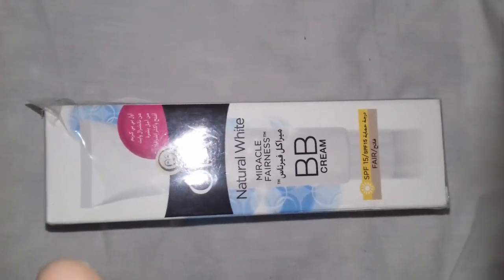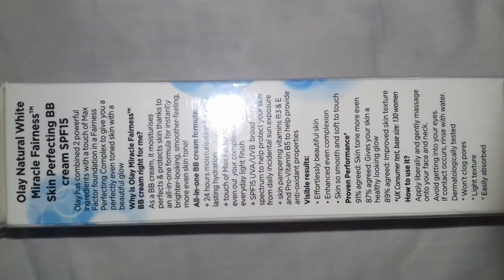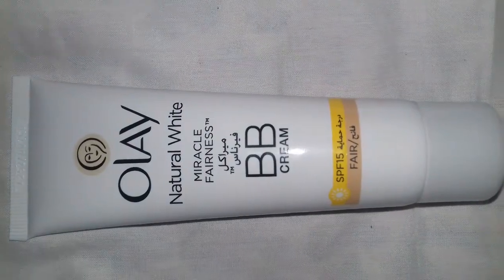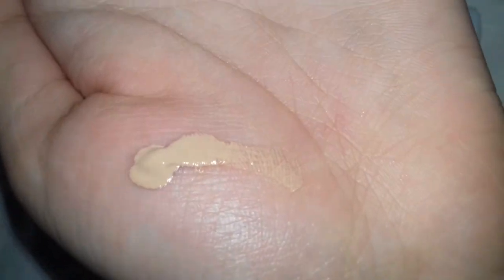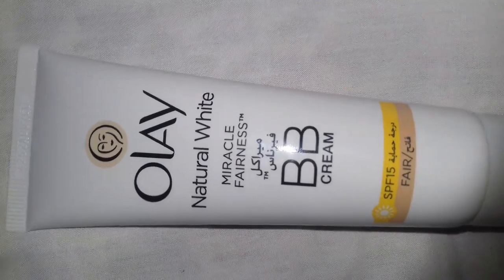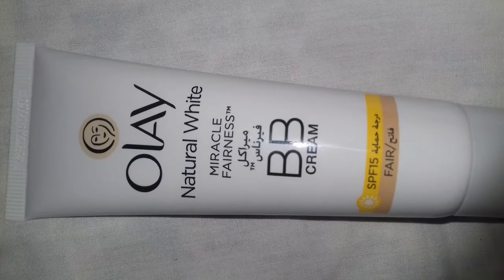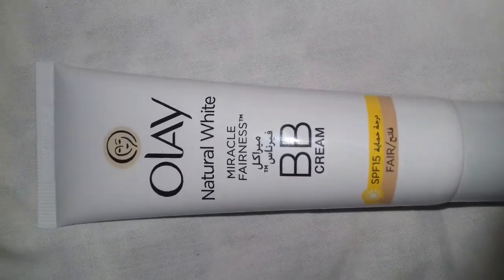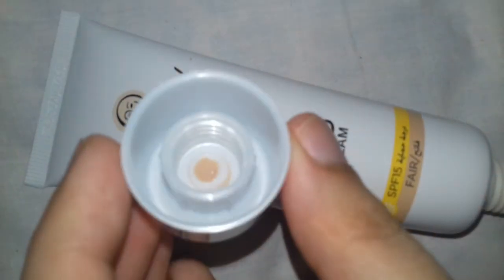Olay natural white miracle fairness BB cream (FAIR)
With spf 15
For more details please watch this full video🎬